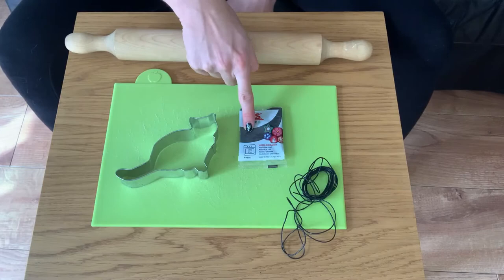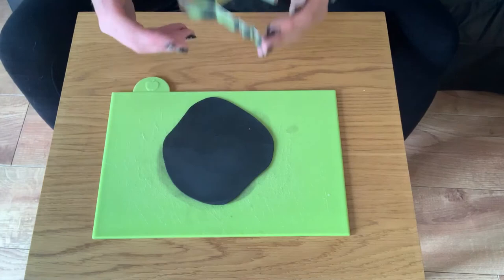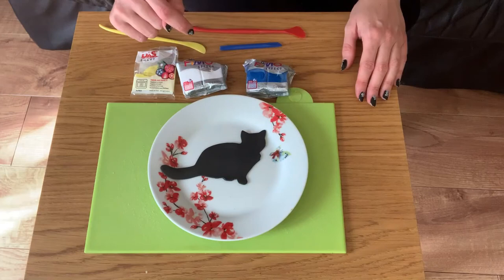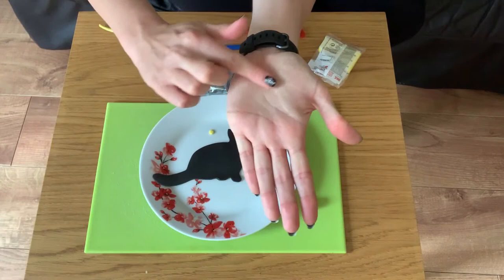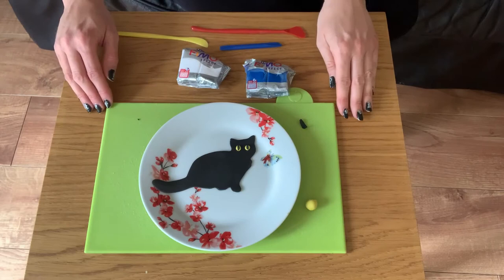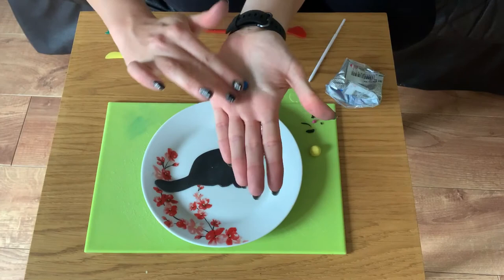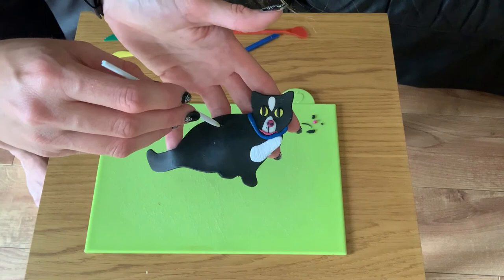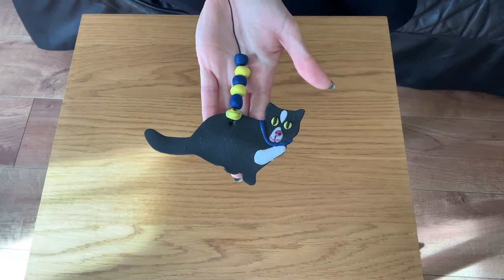VG&M Crafts at Home - Cat Craft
Inspired by the VG&M painting 'The Cellist with a Cat' by Elisabeth Vellacott and to celebrate National Cat Day, create a cat decoration using oven bake clay.

Materials - Oven Bake Clay (whichever colours you want to use)
String or elastic